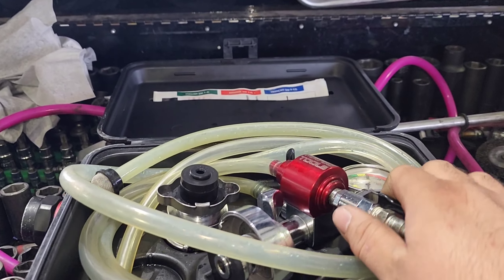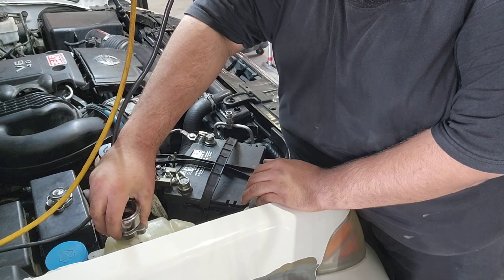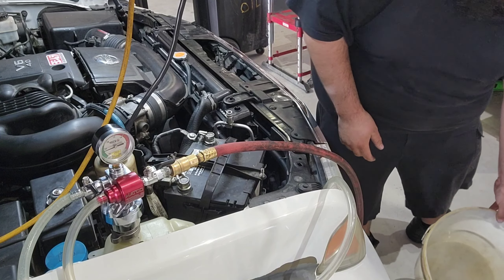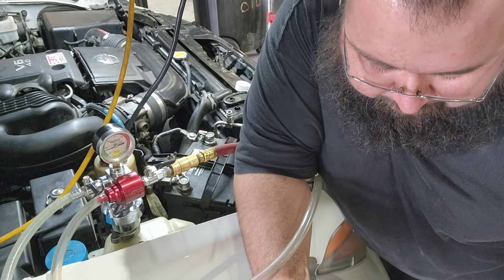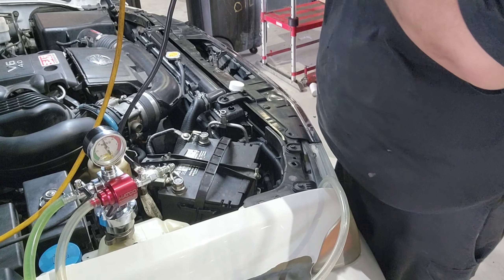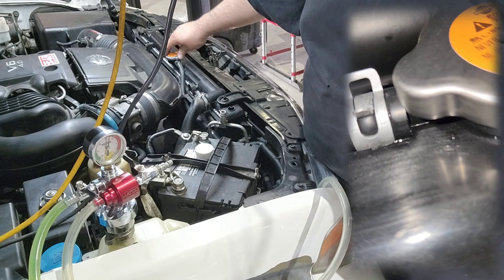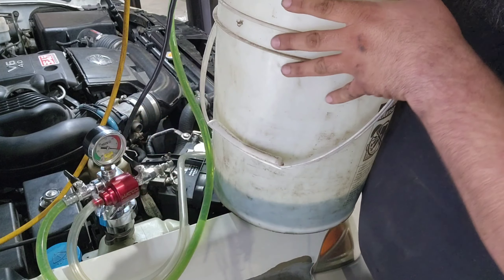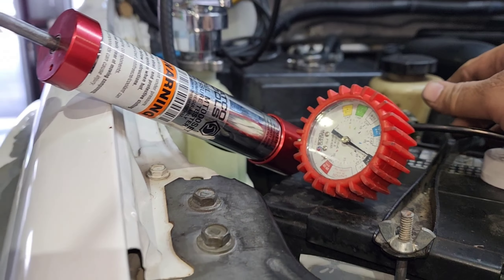MATCO COOLANT REFILL TOOL WALK THROUGH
MICROPHONE USED:

TRIPOD USED:

BEST WRENCHES:

FINGER SAVERS:

SECRET TOOL

        -FMFAM